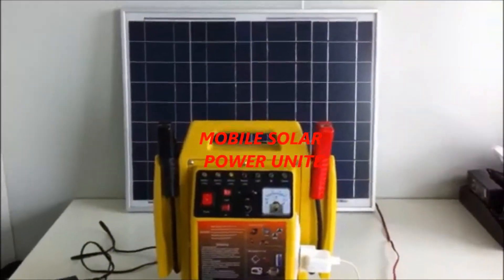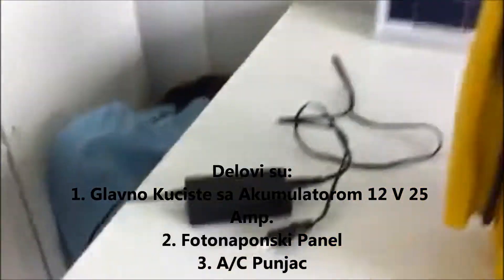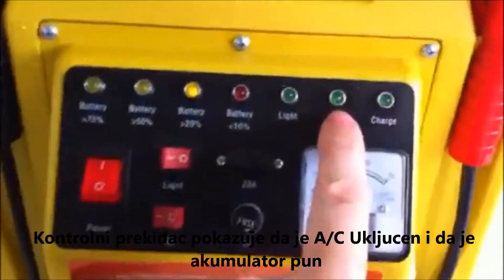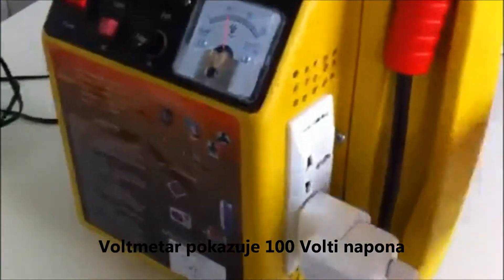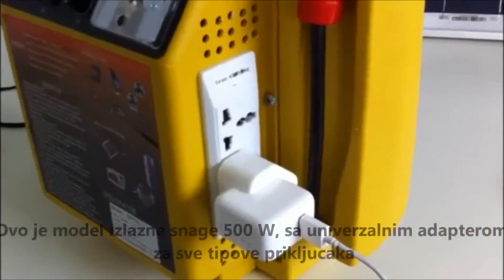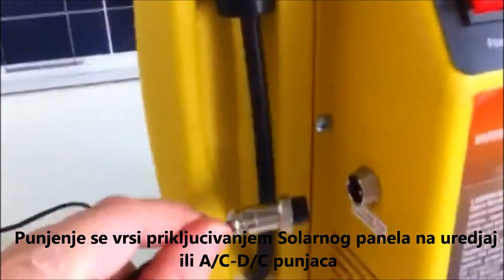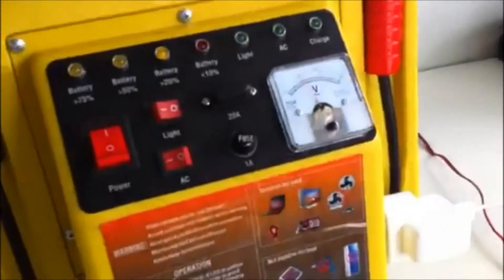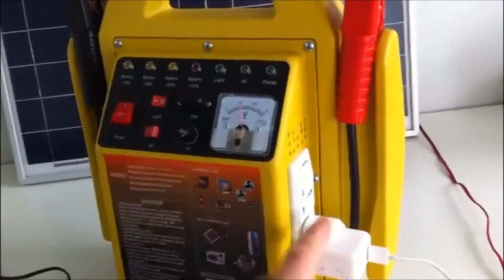mobile power unite ser.wmv